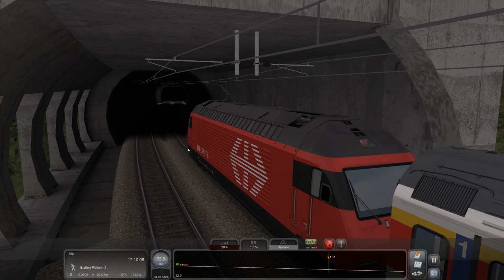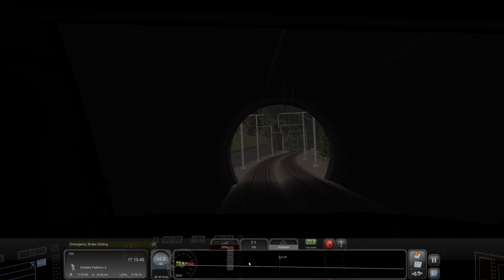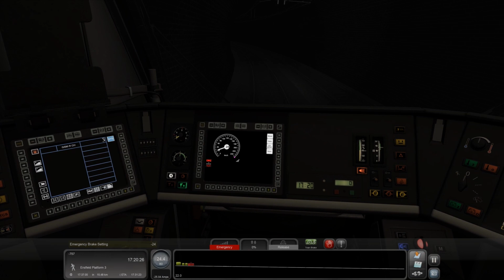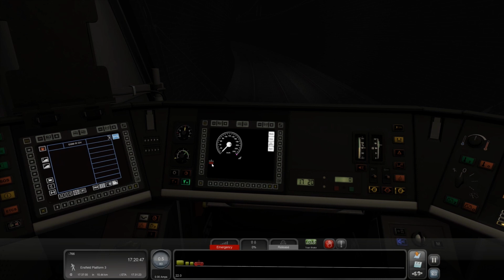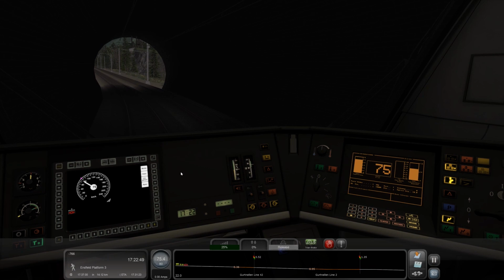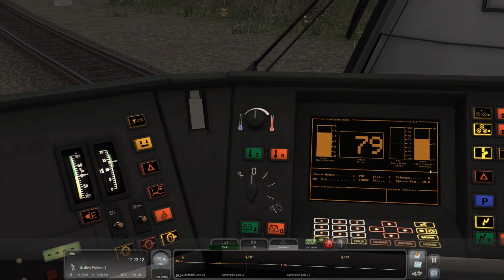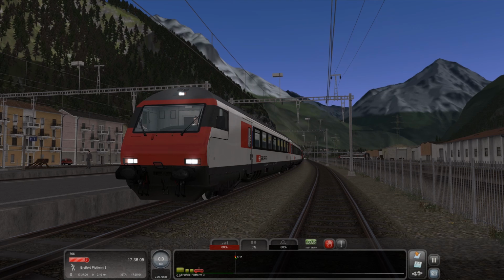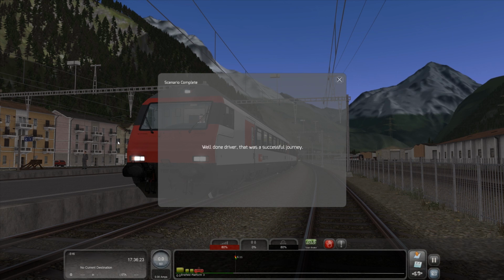Gotthardbahn Alpine Classic | Train Simulator 2019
I've spent a long time in the Gotthard region (is it a region? Let's say yes for the sake of conversation) thanks to my Transport Fever series in the area. What I've not done is driven a train through the Alps. So let's do that on the new Gotthardbahn Alpine Classic route for Train Simulator from Rivet Games. The team were splendid enough to fire a key in my direction, and I'm not one to say no to such things. Unless I'm busy, then I'll say no. Politely, but firmly.

Obvious disclosure mode on: I work for Dovetail Games on a part time basis learning what their players want. As a result you should assume that the 10/10 score I give the game at the end of this video is completely biased. Hmm. Hold on. I don't actually give the game a score at all, because I don't do reviews. However, those who like a conspiracy see them everywhere, so it's better to paint a picture that agrees with their world view and just get it out of the way. Okay? Good. Go about your business. I'll be over here wrapped in my mind-control blanket.

Buy yourself or someone you dislike a Colonel Failure hoodie, or pair of socks, or mug, or cushion. The cushion is definitely comforting.

(*) - Today's secret: I genuinely have no idea whether I was powering the train or not in today's downhill cruise, which is fun. I'm guessing I wasn't. As easy way to check would have been to swing by the rear power unit and listen to see if it was active. But I didn't know that, so we'll never know for sure.